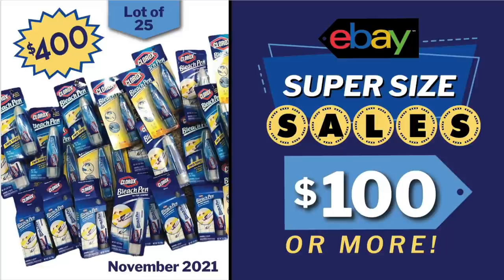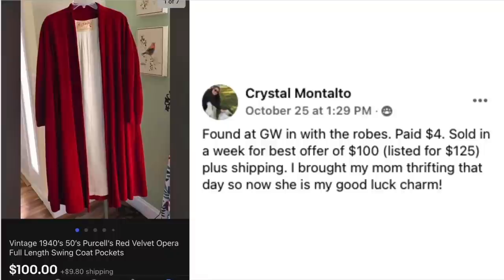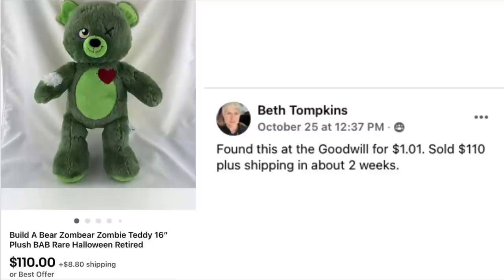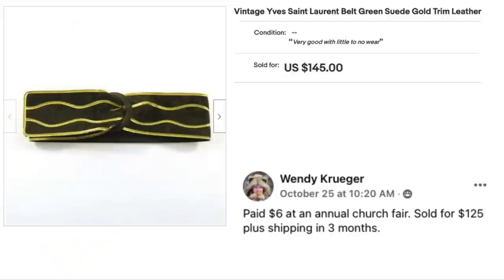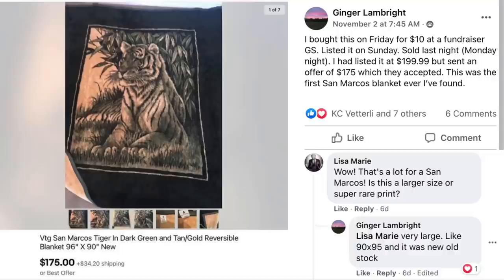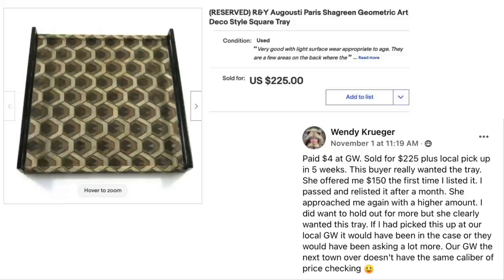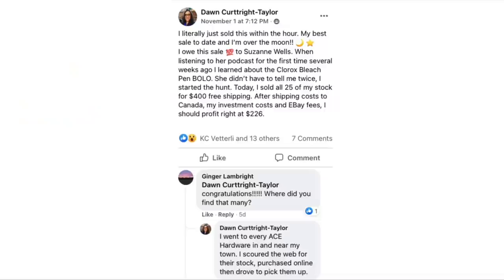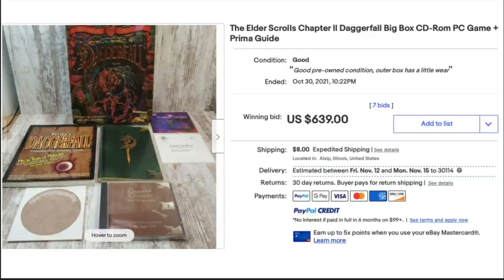eBay $100 SuperSize Sales:Clorox Bleach Pens, Target Missoni, Build a Bear, Star Wars Fridge & More